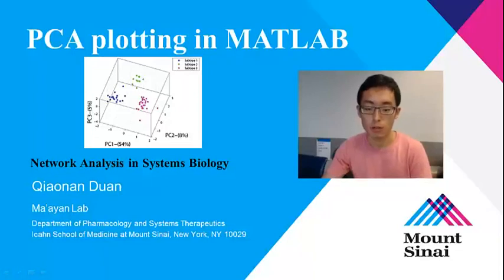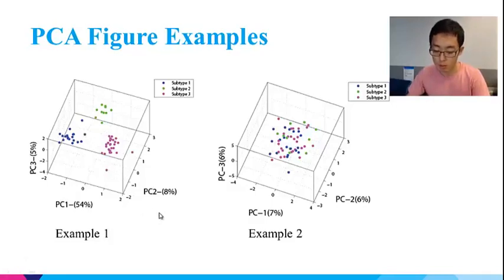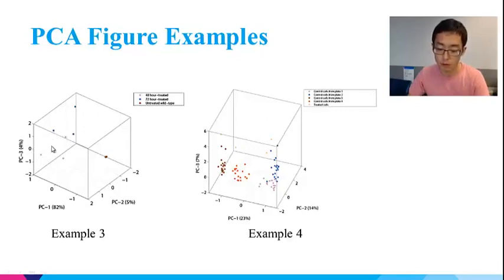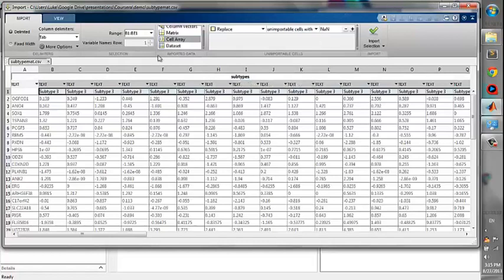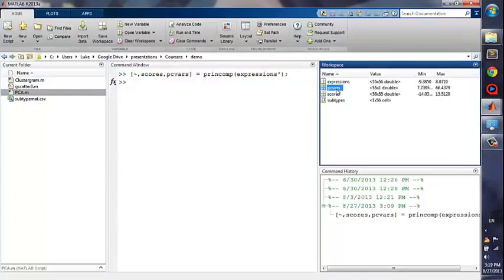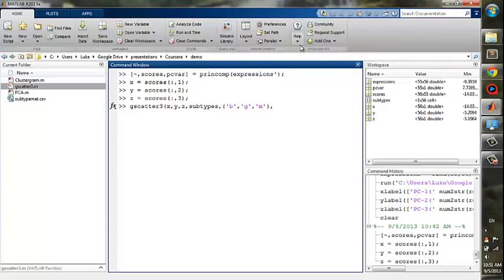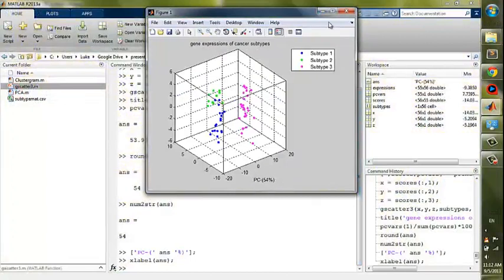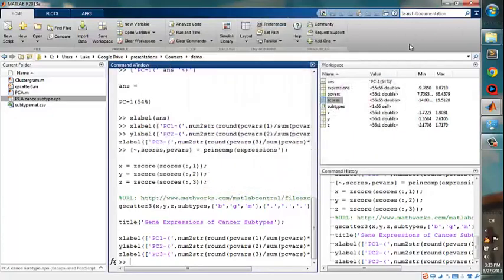NASB Fall 2013 Lecture 27 - PCA with MATLAB